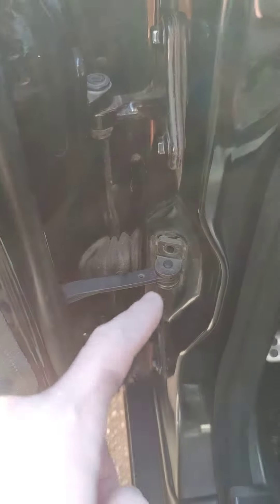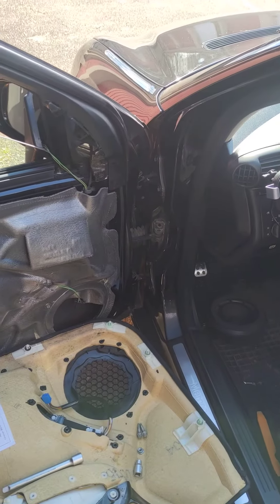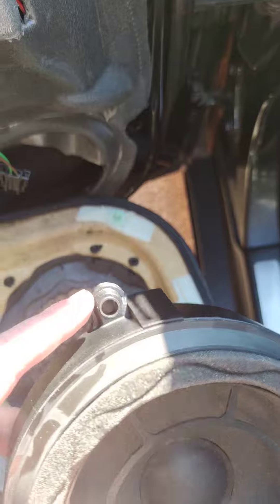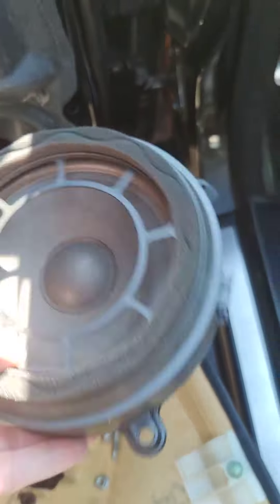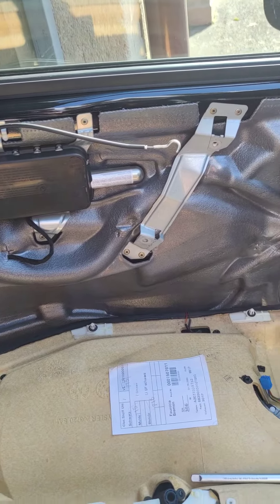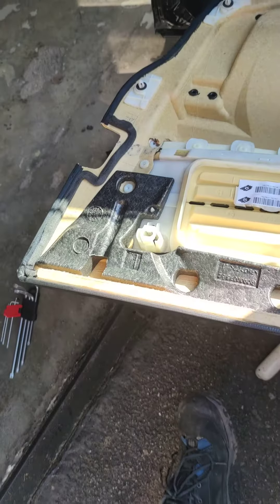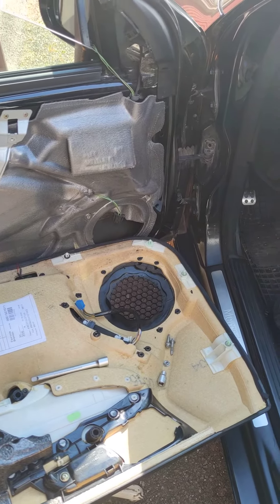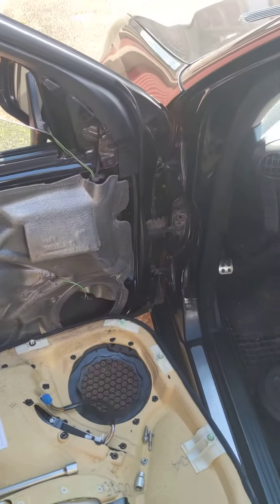Mercedes W203 - check strap change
Tutorial how to change the check strap on Mercedes w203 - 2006
Check strap part number - 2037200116